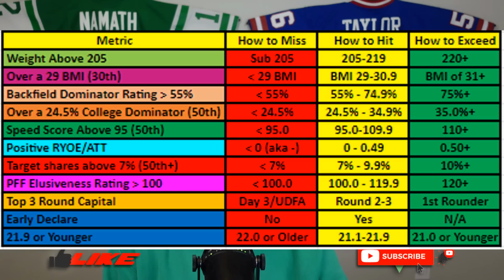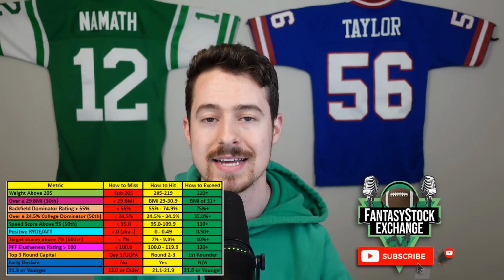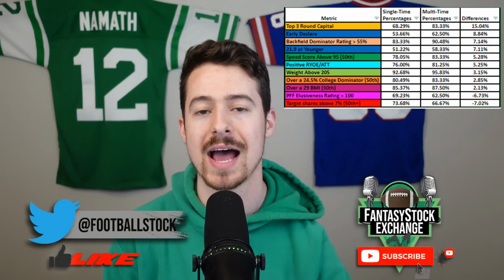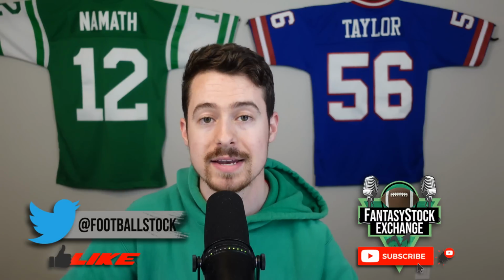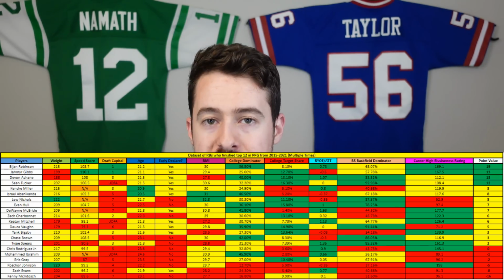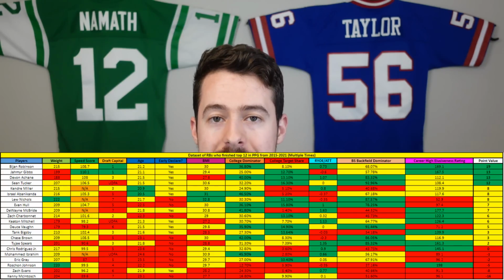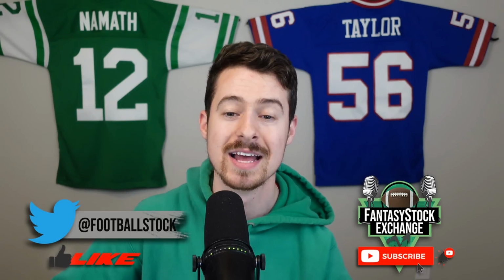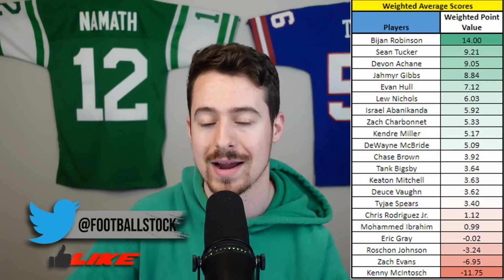Running Backs to Target and Avoid in Dynasty Rookie Drafts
Bush is flying solo to break down the anatomy of an RB1 based on RBs who finished as top 12 guys since 2015. Based on this we can determine who meets these thresholds in this current draft class.

Timestamps:
00:00 Intro:
01:30 Explaining the Process:
03:25 Which Thresholds are we Looking For?
05:20 The RB1 Finishers
06:10 Multi Time RBs:
07:25 Takeaways
08:25 Last Years RBs
09:45 The RBs to Avoid and Target this Year
14:04 Weighted Average Scores for this Years RBs

SUBMIT YOUR TEAM TO BE FEATURED ON DYNASTY DECISIONS

to get a free 14 day trial for the best and only cybersecurity tool you'll need

NEW PARTNER - MINT MOBILE
and get premium wireless for as low as $15 a month today!